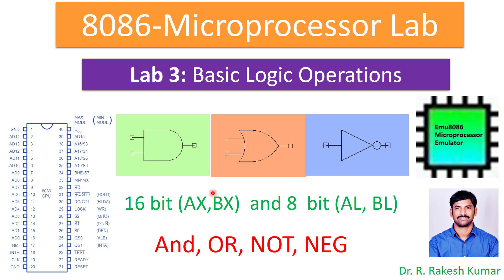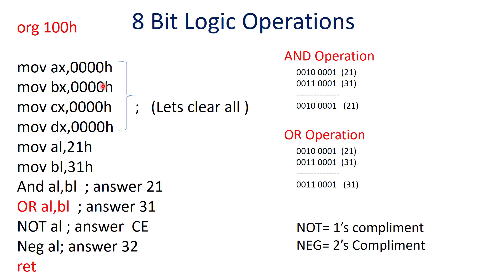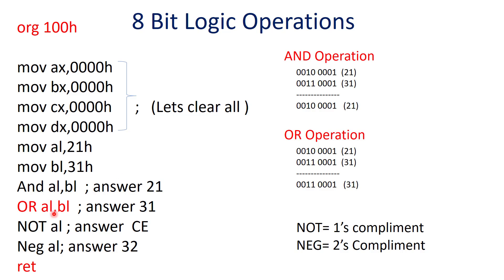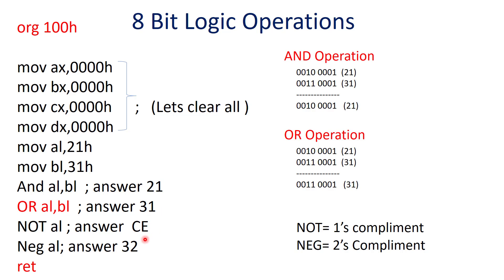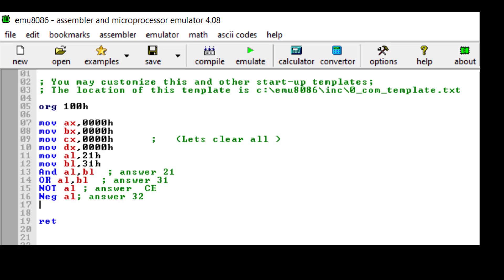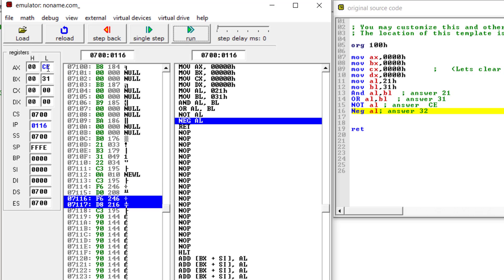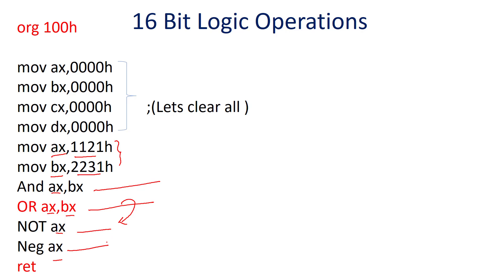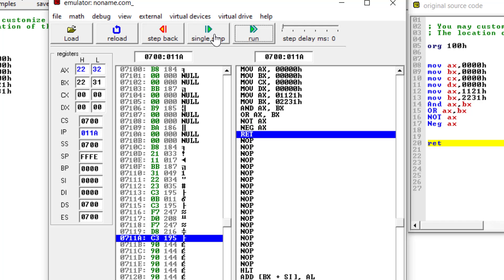Lab 3: 8086 || Basic Logical Operations || AND || OR || NOT || NEG || Direct Addressing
Basic Logical Operations  in 8086 Emulator